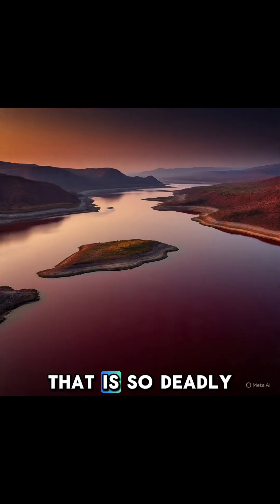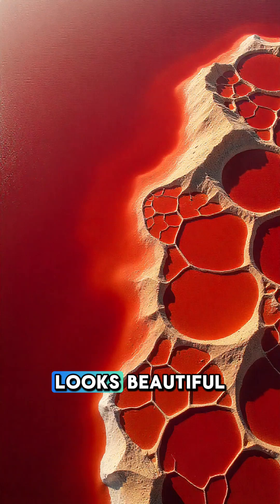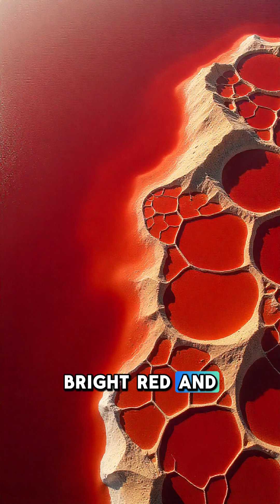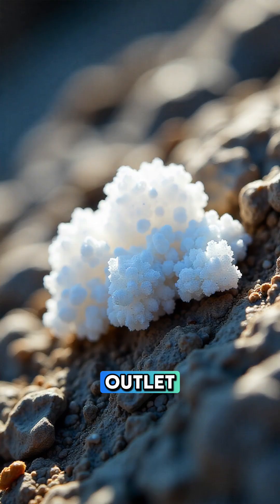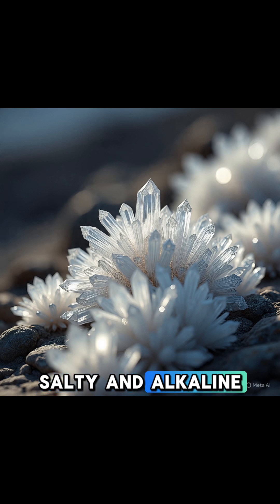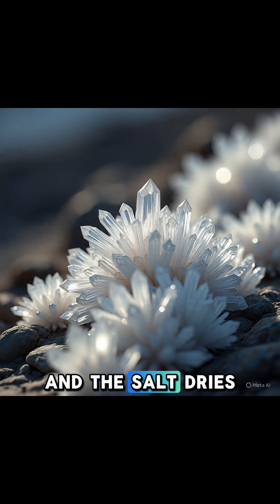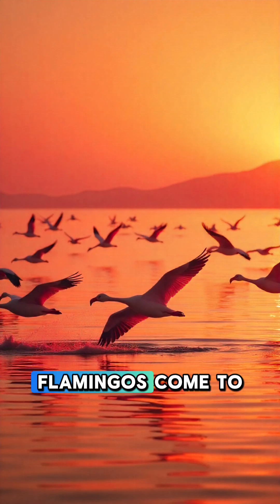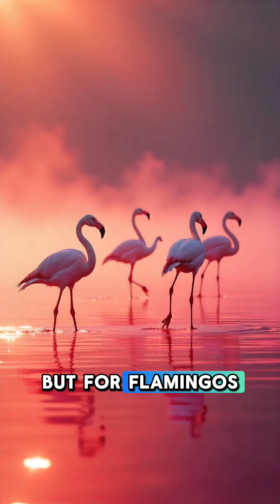"The Red Lake That Can kill and Still Saves Flamingos"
l THE RED LAKE THAT CAN KILL — AND l SAVES FLAMINGOS 🌋🦩
Deep in East Africa lies a lake so dangerous that it can burn skin, dissolve life, and turn animals into stone-like statues — yet it is the same deadly place that protects and saves thousands of flamingos every year.
This is the unbelievable story of Lake Natron, the world’s most extreme lake.

In this documentary-style video, we uncover:
✅ Why Lake Natron’s water can kill animals instantly
✅ How the lake’s chemicals “preserve” animals like natural mummies
✅ Why flamingos not only survive here — but depend on the lake for survival
✅ The science behind the lake’s blood-red color
✅ The hidden natural defenses that protect flamingos from predators
✅ The breathtaking beauty and danger that make Lake Natron one of Earth’s strangest wonders

This is one of nature’s greatest paradoxes — a place where death and life exist side by side.